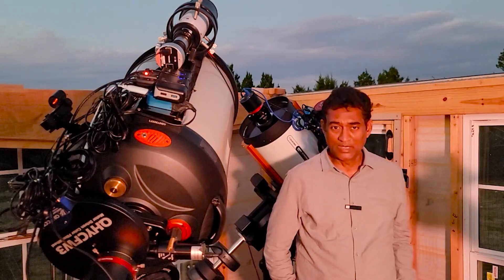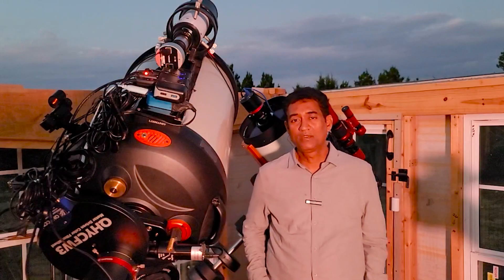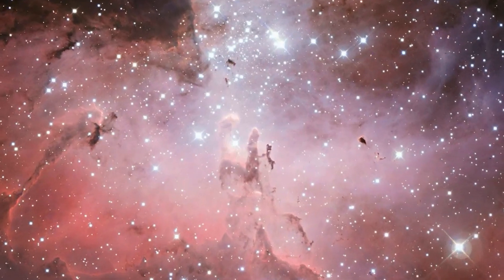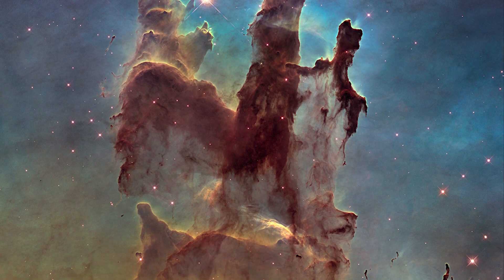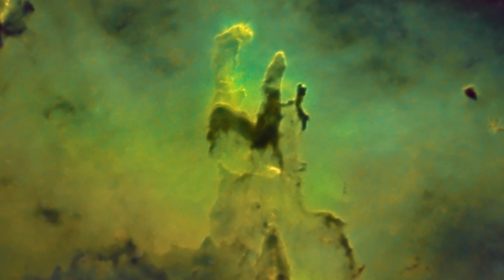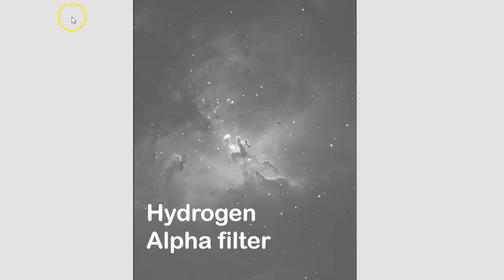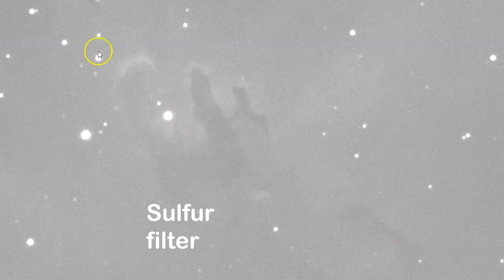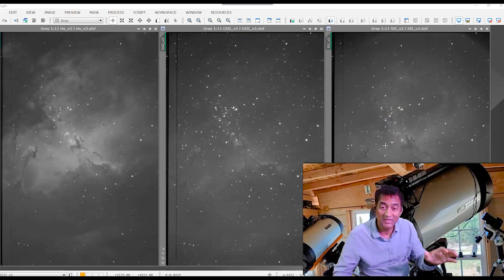Pillars of Creation using my backyard telescope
Pillars of Creation with C14

I took a picture of the Pillars of Creation part of Eagle Nebula which is 7500 light years away.   The pillars themselves are 5 light-years tall.  Eagle Nebula is 75 light-years wide.

A portion of the Pillars of Creation Zoom
Credit:
NASA, ESA/Hubble and the Hubble Heritage Team

Eagle Nebula is part of Serpens Constellation.